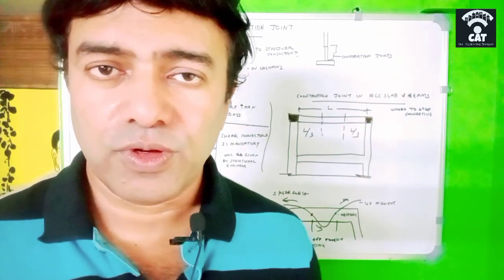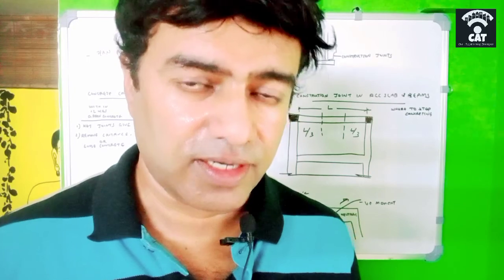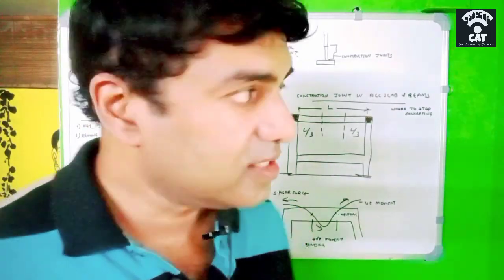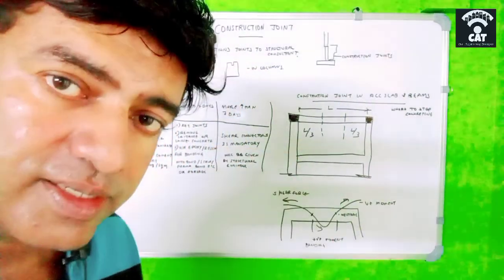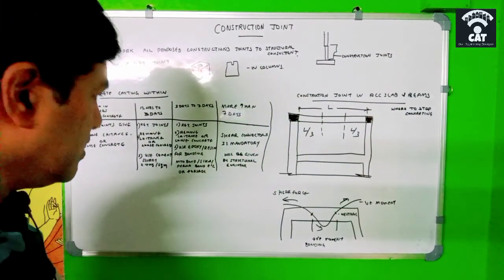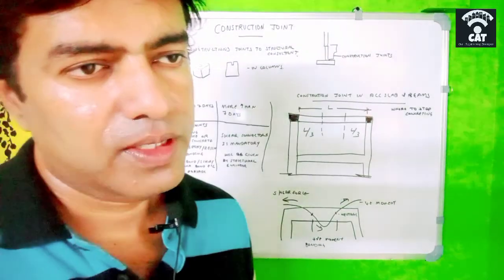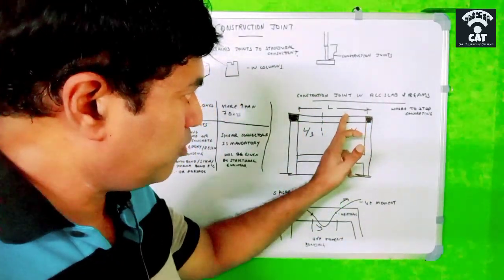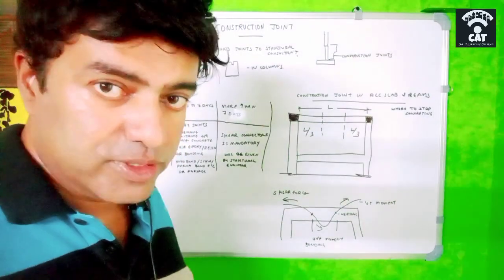CONSTRUCTION JOINTS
Video is about construction joints in detail ,why it is coming and how ?

A construction joint is a type of concrete joint that is used when a new section of concrete is poured adjacent to another concrete section that has already set. The purpose of a construction joint is to allow for some horizontal movement, while being rigid against rotational and vertical movement.

A few common types of joints used in building construction include the construction joint, control joint, expansion joint, settlement joint, and the seismic joint.
Working Construction Joints. ...
Abutment (Isolation) Joints. ...
Control Joints. ...
Expansion Joints. ...
Building Separation Joints. ...
Settlement Joints. ...
Seismic Joints.